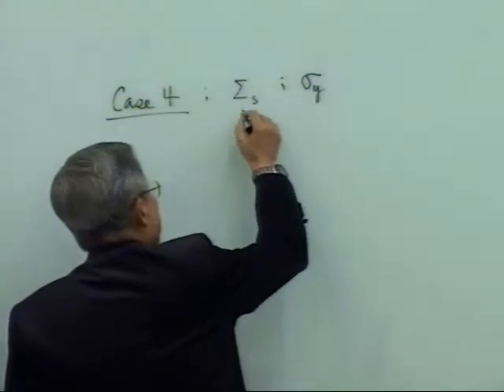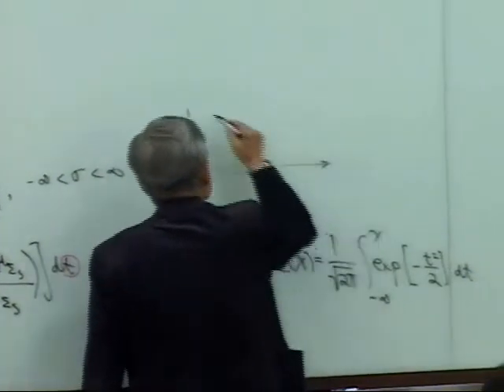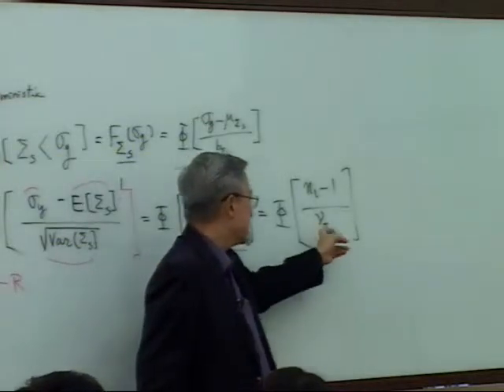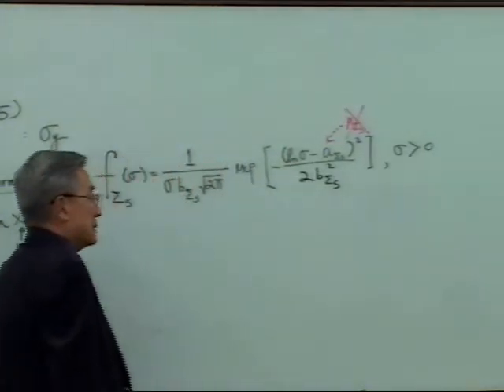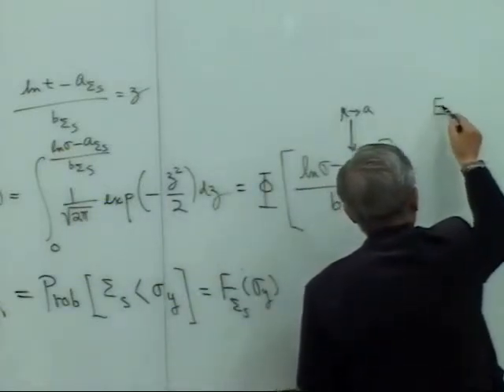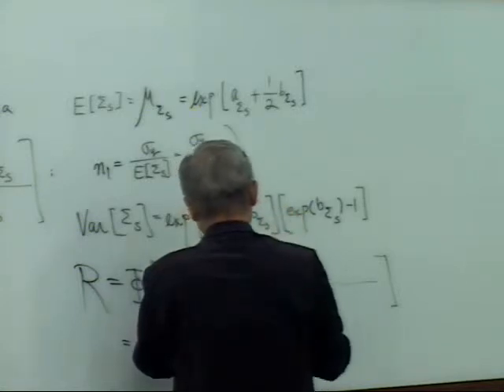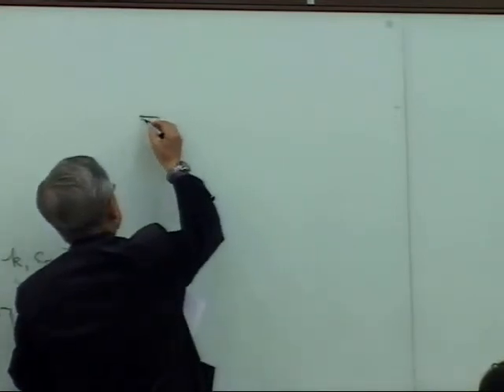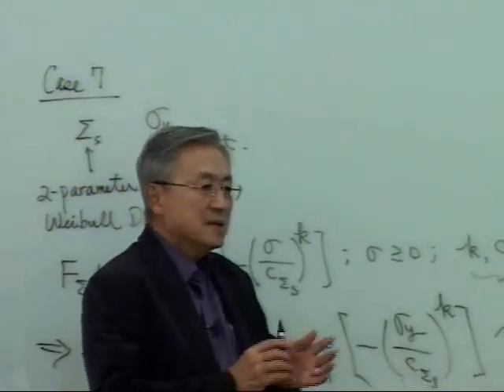신뢰도중심의구조물해석과설계 19 OSE800 20111021